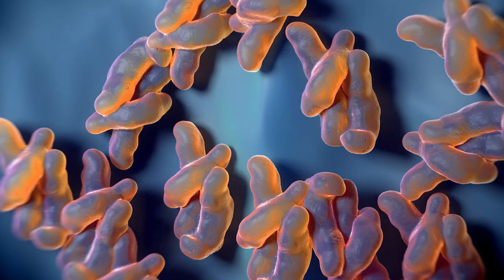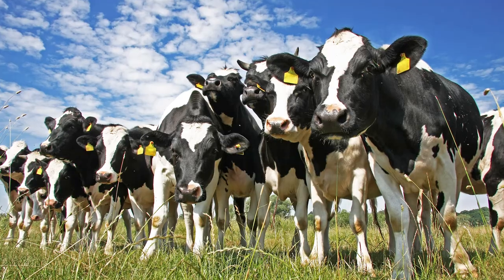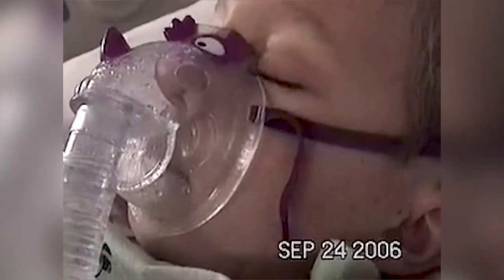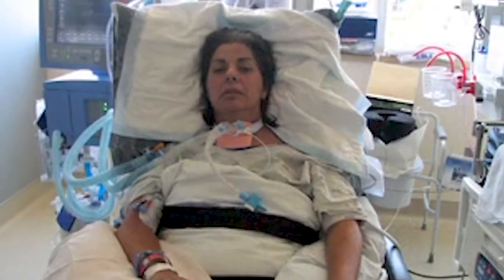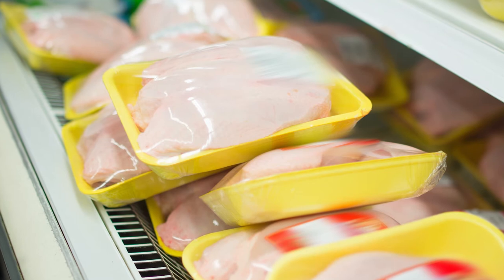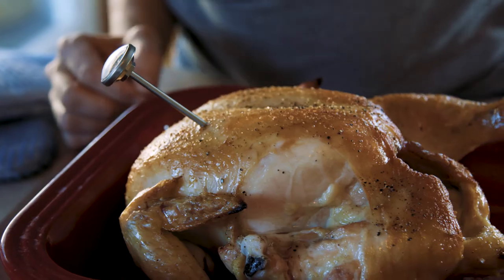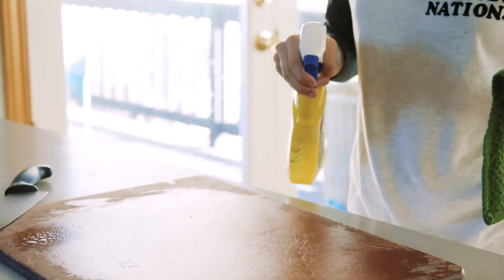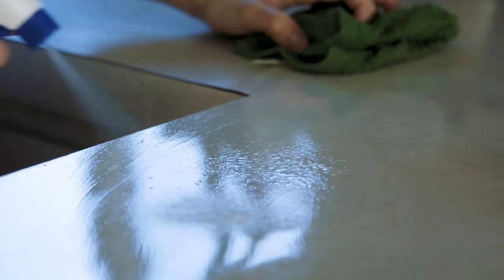Food Safety Attorney Bill Marler on Campylobacter